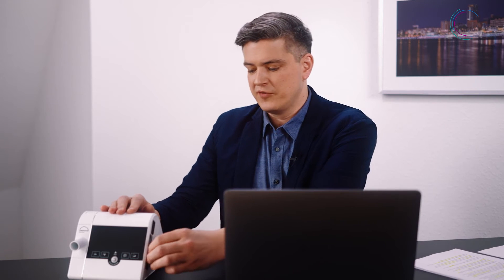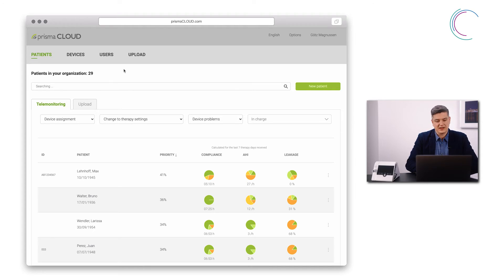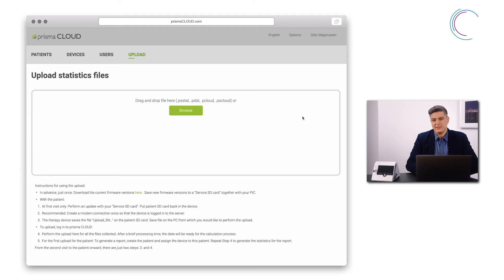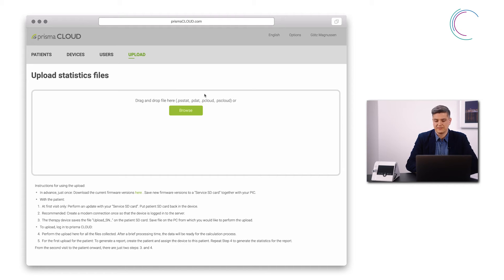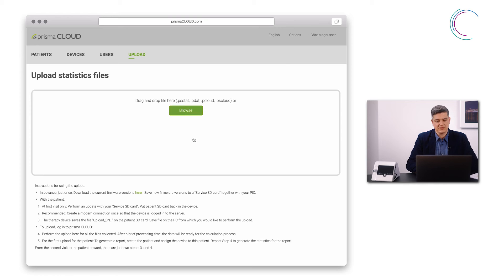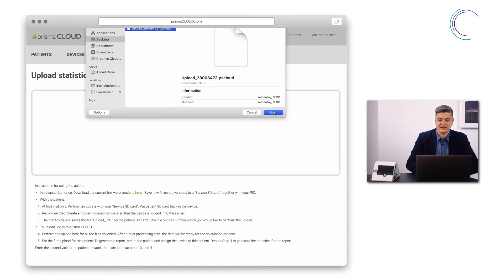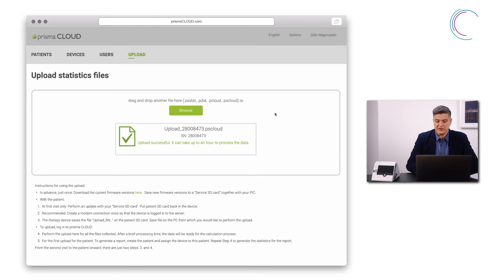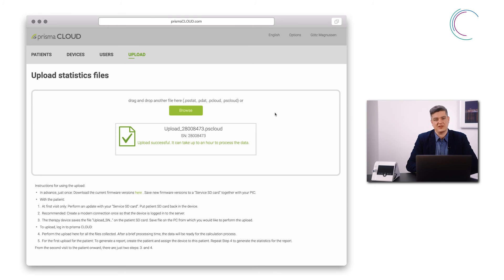11 - prisma CLOUD - Manual Data Upload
Your patient lives in a region without cellular connection and you still want to merge all data in prisma CLOUD? No problem at all. Here I explain how you can use the manual data upload to achieve this.